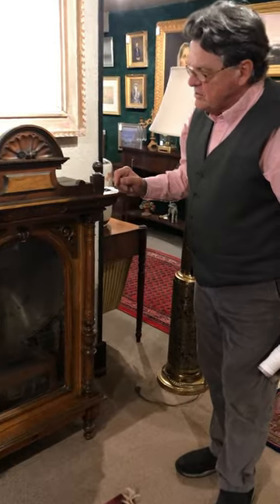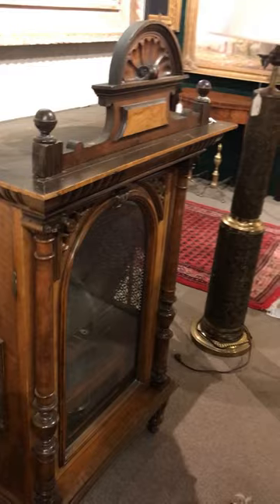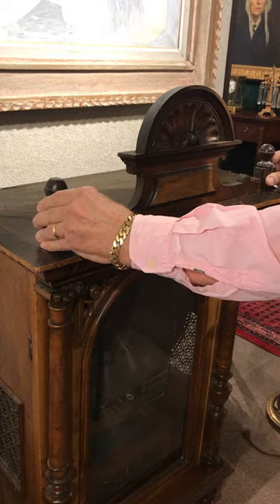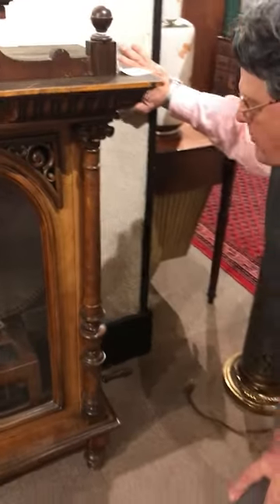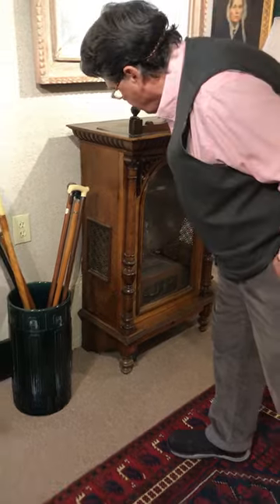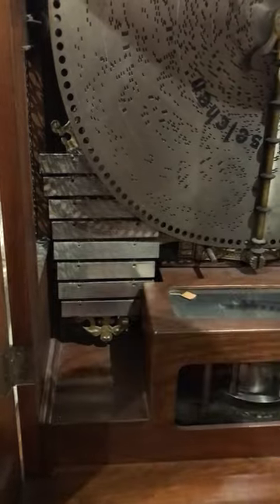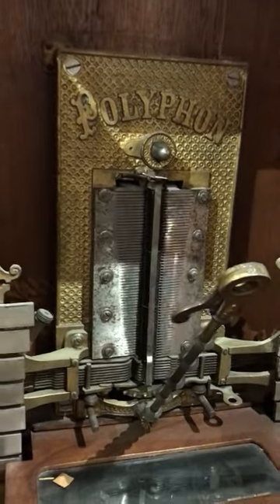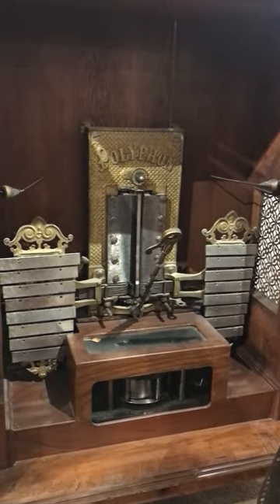Polyphon Upright 22" Disc Music Box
Kaja discusses this Polyphon Upright 22" Disc Music Box, stay through the end to hear it play!

Available during our Winter Enchantment Auction 2/24/23 - 2/26/23